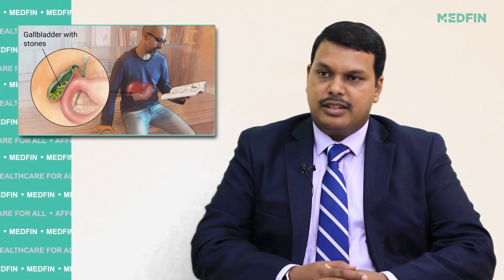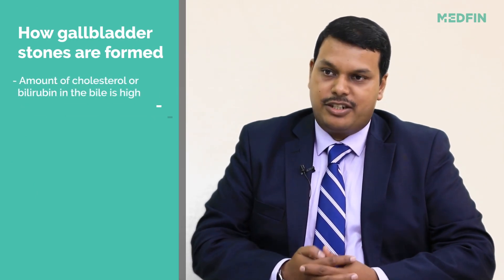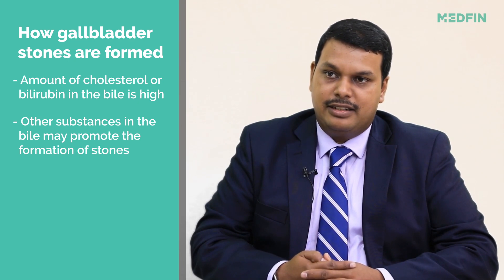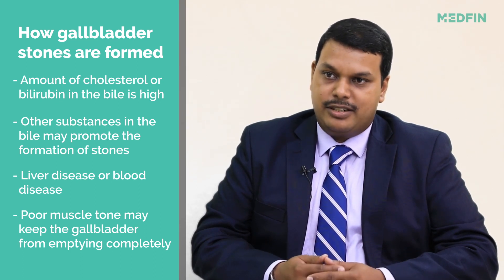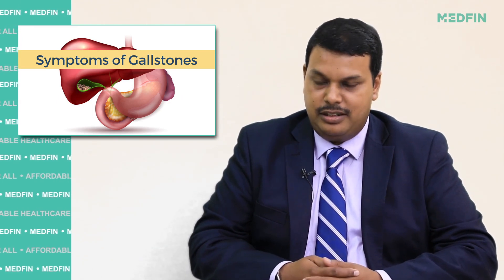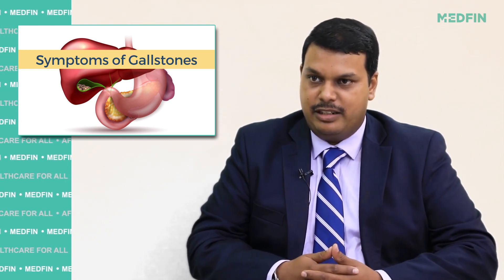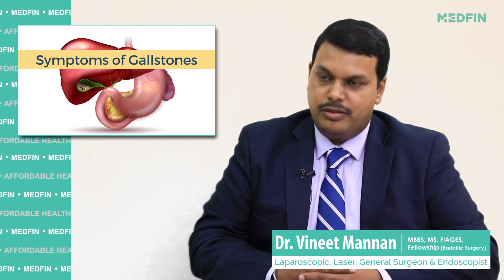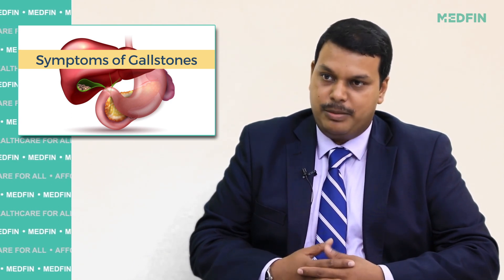Gall Bladder Stones - Causes And Symptoms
Video Chapters:

0:00 About Gallbladder
0:22 What are gallbladder stones
1:23 Symptoms of gallstones
1:53 Do gallstone cause pain?

In this informative video, we will discuss everything you need to know about gallstones, including their causes, symptoms, and treatment options. Gallstones can cause excruciating pain and discomfort, and if left untreated, they can lead to more severe complications.

We will start by exploring the signs and symptoms of gallstones, including the first signs that you may notice. We'll discuss the various symptoms of gallbladder stones, such as abdominal pain, nausea, and vomiting, and how to identify gallbladder attack symptoms.

We will also examine the risk factors for developing gallstones, including a fatty liver, high cholesterol, and obesity. You will learn how gallstones develop and what causes gallstones, as well as ways to prevent their formation.

Additionally, we'll cover the various treatment options for gallstones, including lifestyle changes, medication, and surgery. You'll find out when surgery is necessary, how it's performed, and what to expect during the recovery period.

If you or a loved one is experiencing symptoms of gallstones, this video is a must-watch. Don't suffer in silence - educate yourself about this common condition and take steps to manage your symptoms and prevent future complications.

Dr. Vineet Mannan (MBBS, MS (Gen Surgery), FIAGES, Fellowship (Bariatric Surgery)) is an expert laparoscopic, laser, general surgeon and endoscopist with extensive experience.

Gallbladder stones form either a single big stone or multiple small ones. Most of the time, the patient will not even realize that he/she has Gallstones as Gallstones may not show symptoms. But if diagnosed, doctors will suggest treatment within a month or two. If the patient doesn’t get treatment for gallstones then it may lead to further complications, which can be life threatening. Hence, it is important to treat the gallstones as early as possible.

Symptoms of gallbladder problems include:

Pain in the mid- or upper-right section of the abdomen
Fever or shaking chill
Changes in bowel movements
Changes in urine
Jaundice

About Medfin:
At Medfin, we offer the latest surgical procedures and minimally invasive techniques to treat gallbladder issues.

Laparoscopic cholecystectomy is a minimally invasive procedure that involves making small incisions in the abdomen and using a laparoscope to remove the gallbladder. This technique results in less pain and scarring than traditional open surgery, and patients can typically go home the same day.

Endoscopic retrograde cholangiopancreatography (ERCP) is a diagnostic and therapeutic procedure that uses an endoscope and X-rays to examine the bile and pancreatic ducts. This procedure can also be used to remove gallstones that have become lodged in the bile ducts.

Cholecystectomy is the surgical removal of the gallbladder and is typically done when there are gallstones or other issues causing pain and discomfort. Our skilled surgeons use the latest techniques and technology to perform cholecystectomies safely and effectively, with minimal scarring and a faster recovery time.

At Medfin, we are committed to providing our patients with the best possible care for gallbladder issues.

We are the one-stop solution to surgical care, having completed 2,850 surgeries and delivered a hassle-free patient experience.